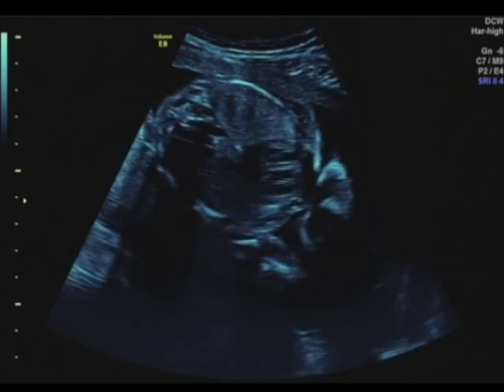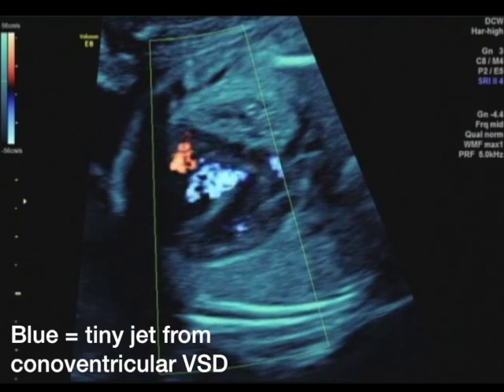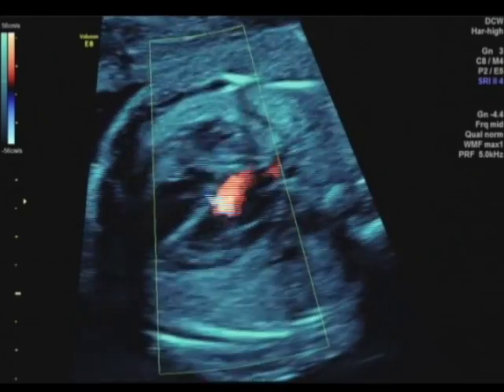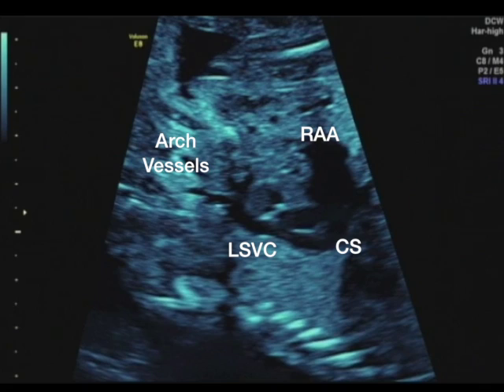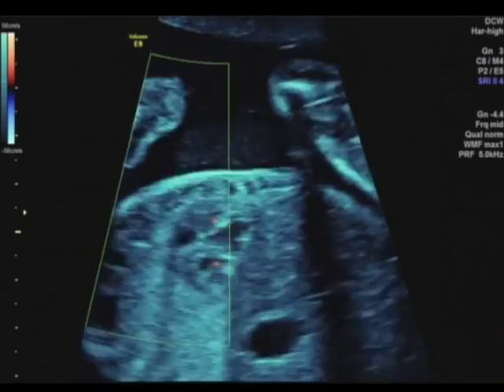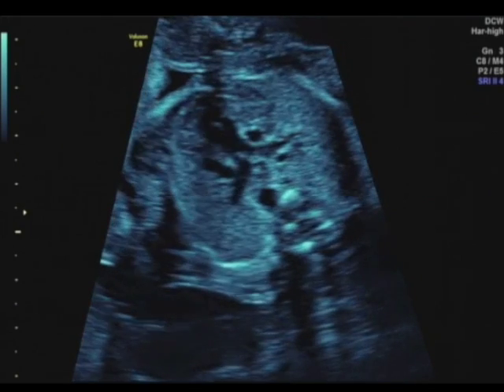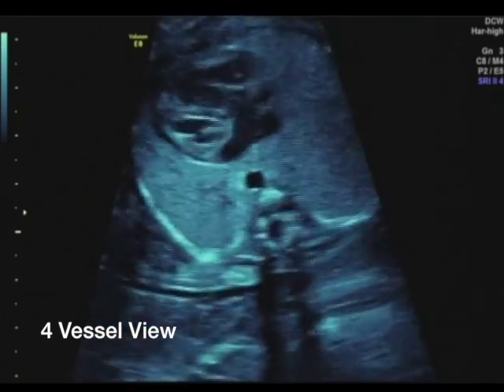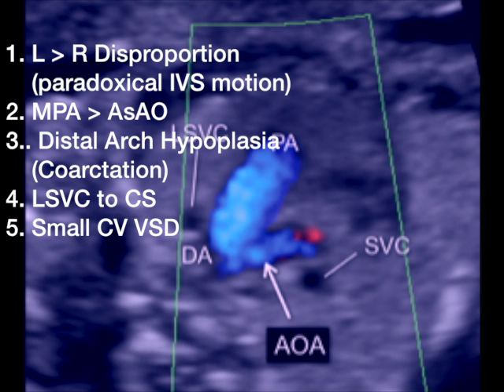4b Disproportion? Coarctation